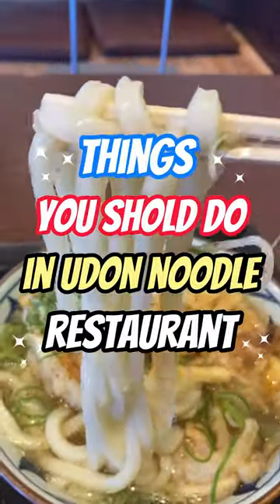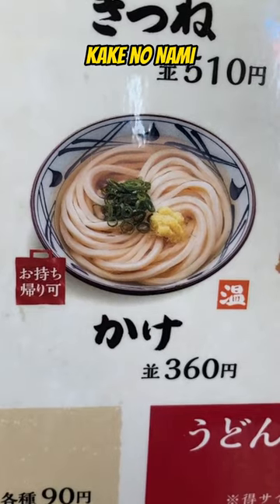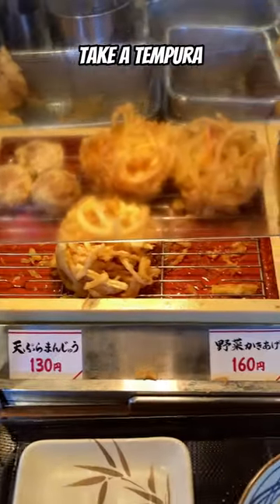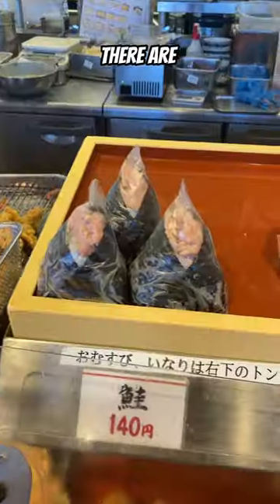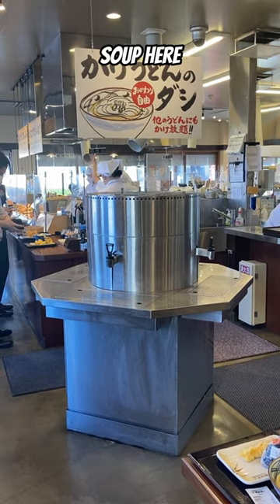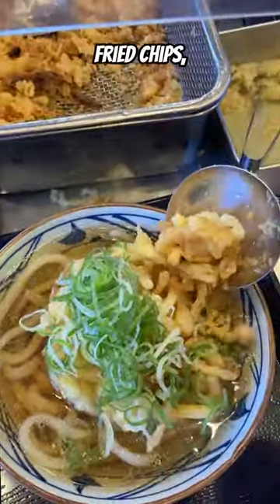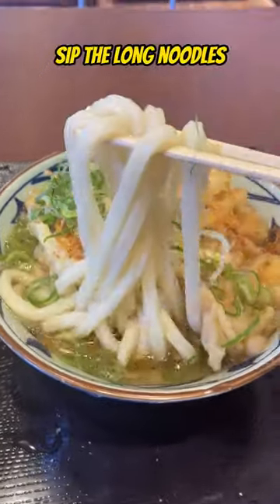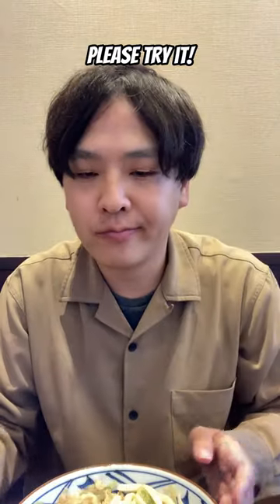Things that make sense in Japan.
I introduce how to order in Japanese Udon shop.
For people who plan to visit Japan.
I come MARUGAME SEIMEN that is most famous udon shop in Japan.
There are a lot of different things on the menus.
It’s difficult to order for a person who can’t speak Japanese.
Please keep the word in mind.
It's Kake no Nami.
This is the most simple word for ordering.